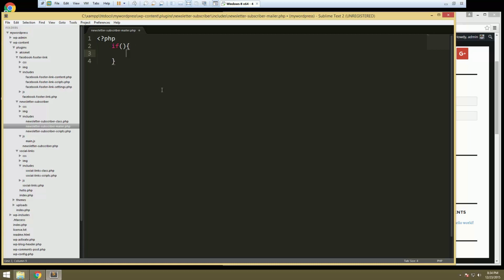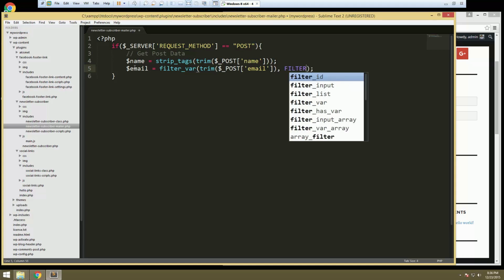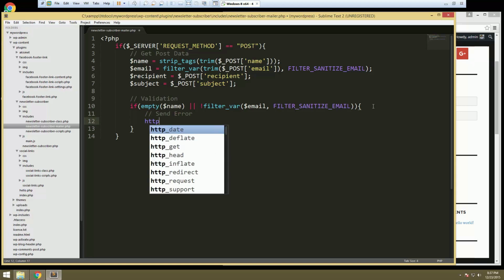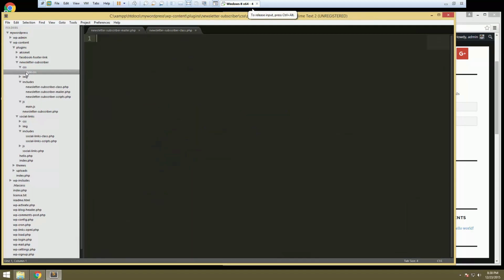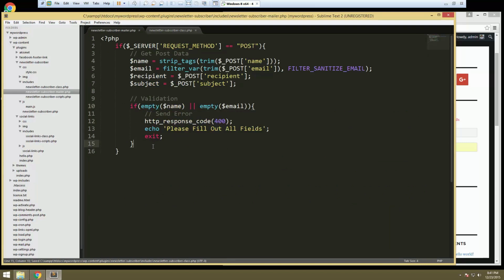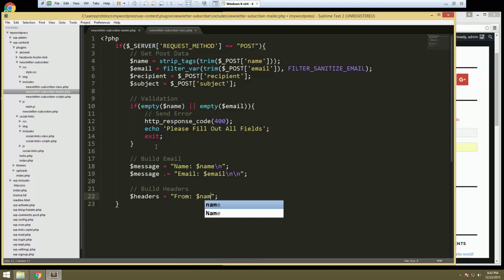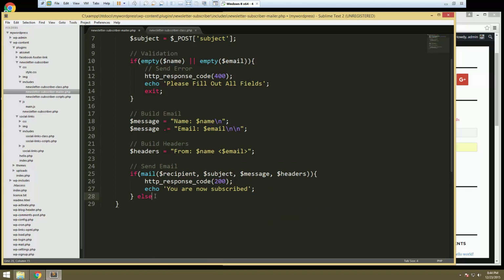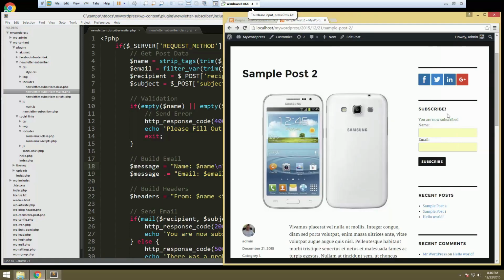5 Sending The Email